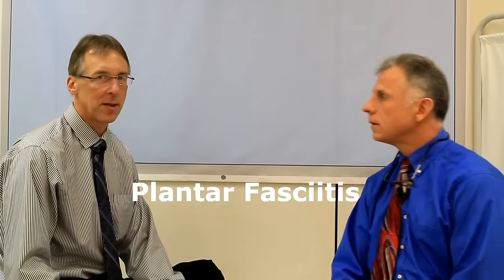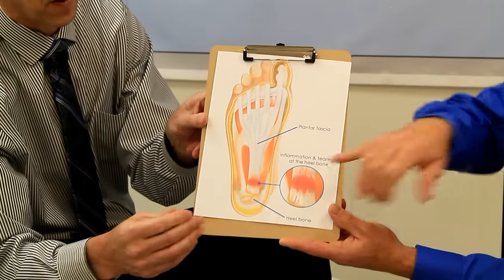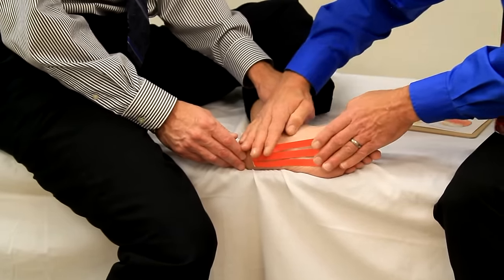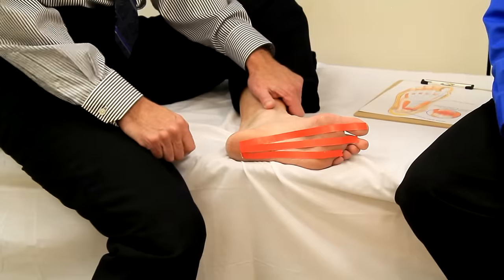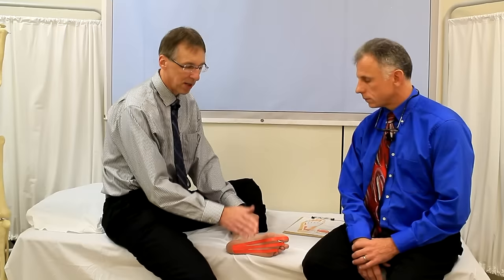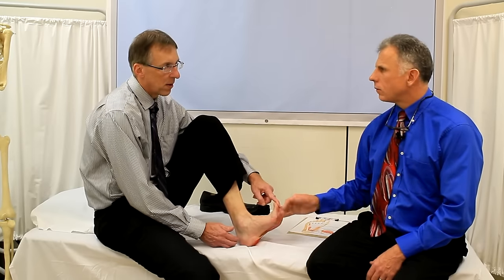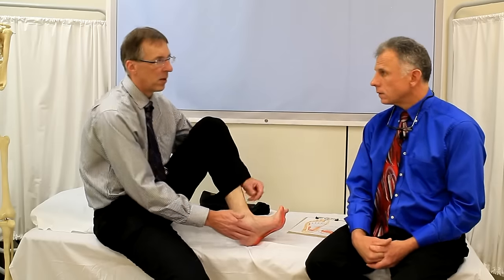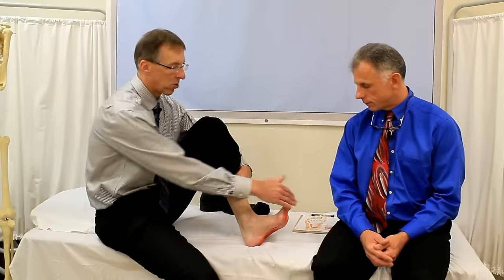Top 3 Signs Your Foot Pain is Plantar Fasciitis.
Famous Physical Therapists Bob Schrupp and Brad Heineck present 3 signs your foot pain is being caused by Plantar Fasciitis.

***Update 2021*** We have launched our new Bob and Brad Foot Massager!!